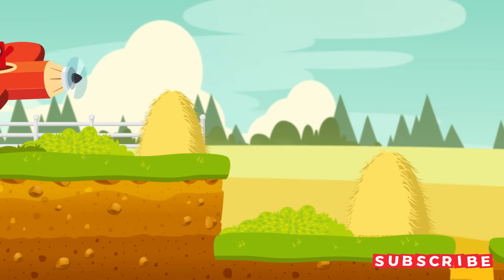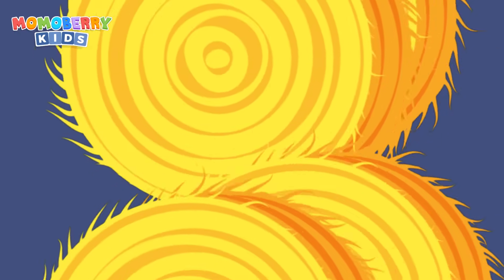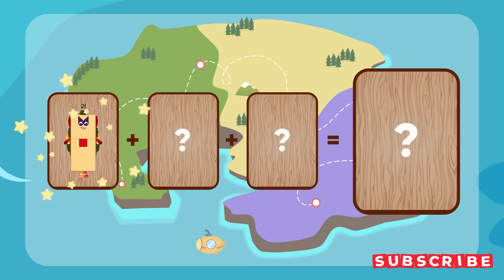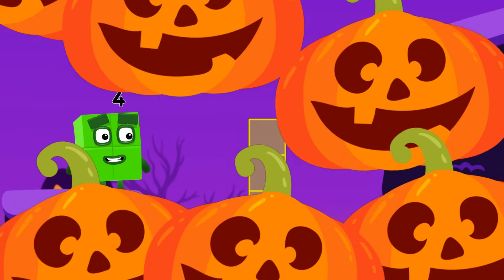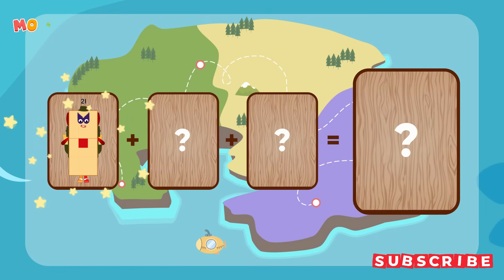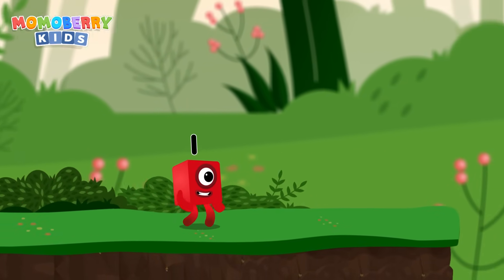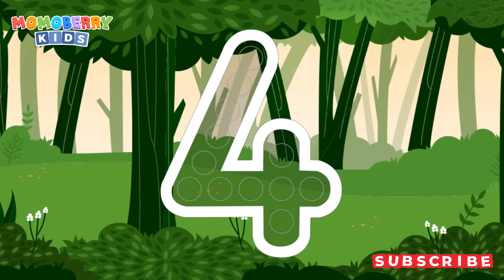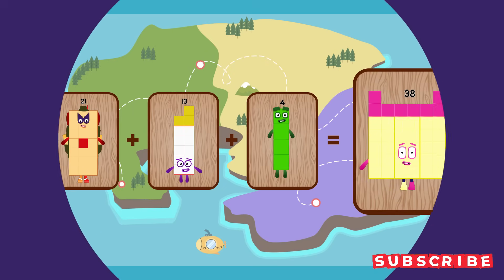Numberblocks Magic Run Halloween - Numberblocks Forest 38 to finding | Number Counting Barn Fanmade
The world of Numberblocks is in chaostic. A villain named Number 88 has emerged with a sinister plan to destroy the Numberblocks' world. The Numberblocks must unite to save their world!